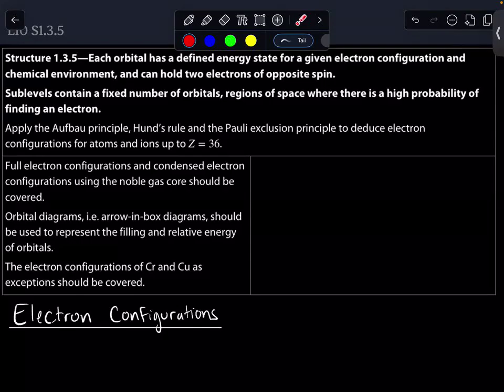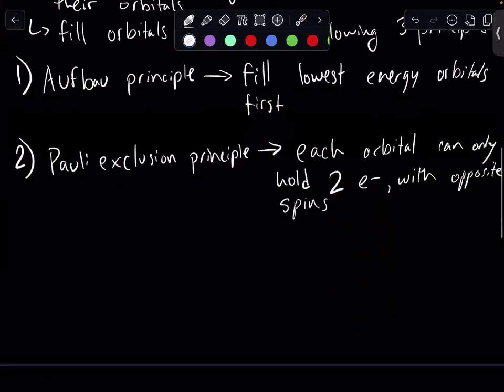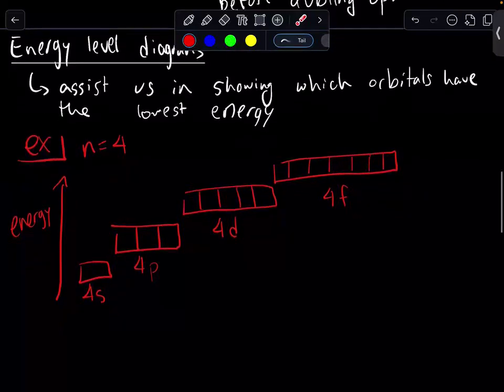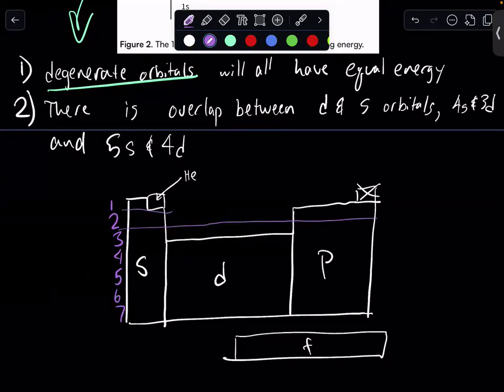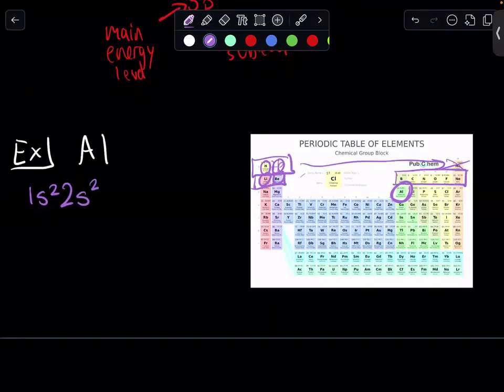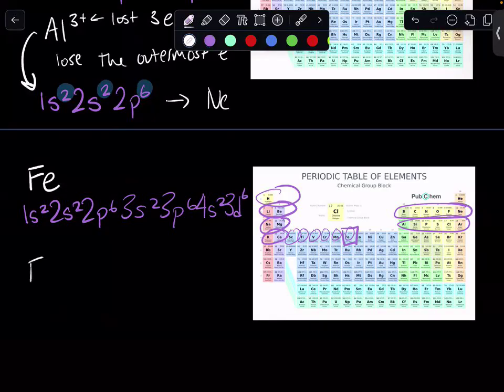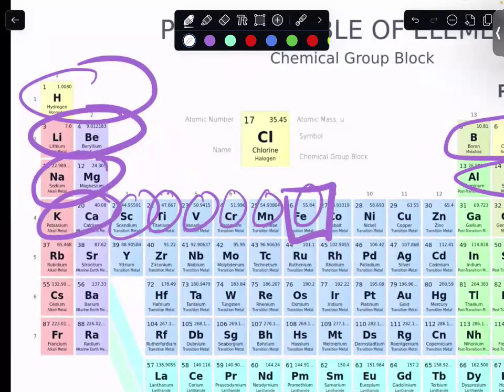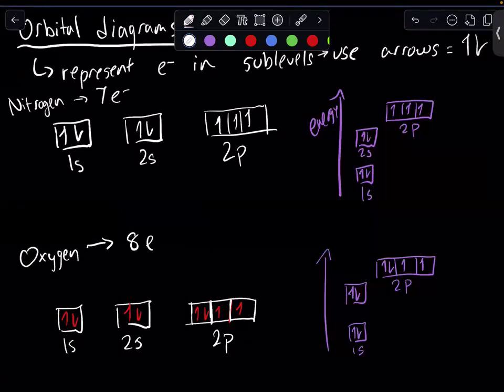Lesson 10: Electron Configurations